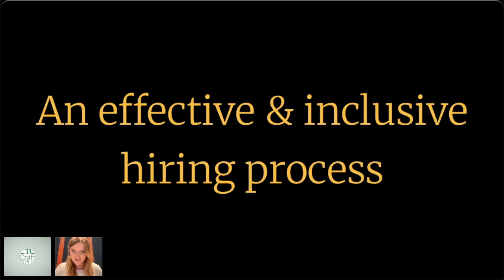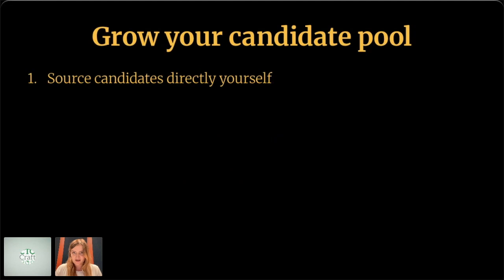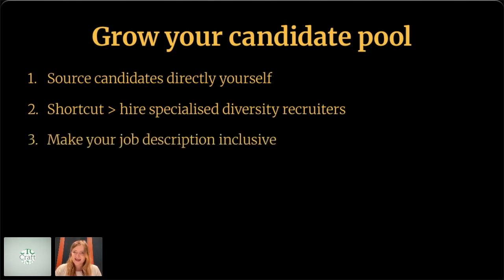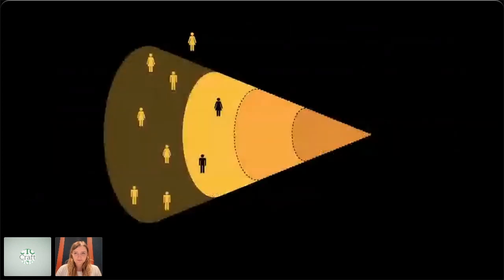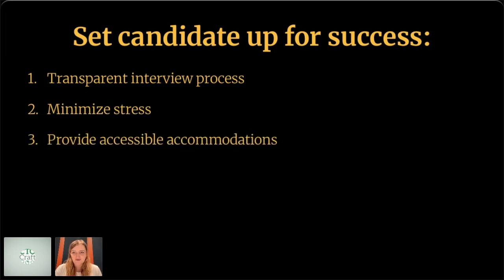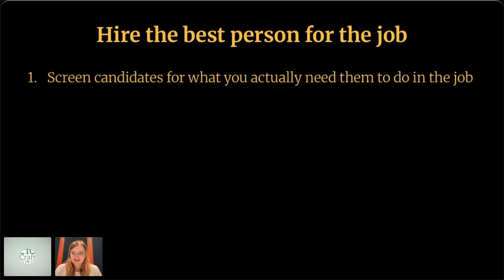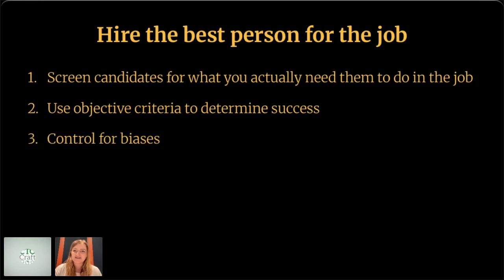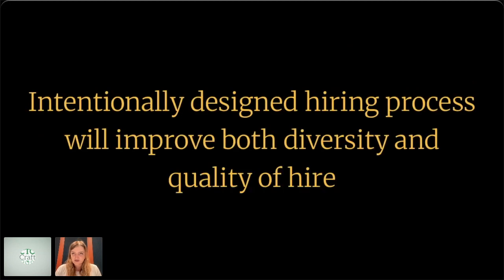An Effective and Inclusive Hiring Process: Ola Sitarska - Senior Dev Manager at Shopify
Best practices of nurturing a representative hiring pipeline, objectively assessing the best candidates and improving the diversity of your tech team in a way that's both effective and pragmatic. Ola will share her experience of hiring women and other minorities from startups, through scale-ups to Shopify.